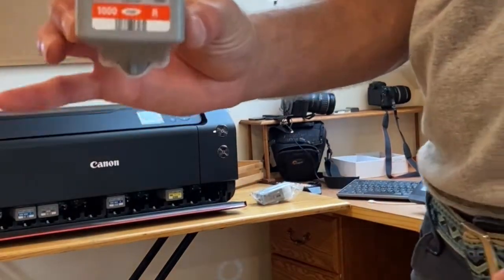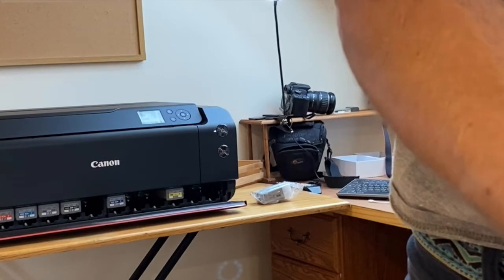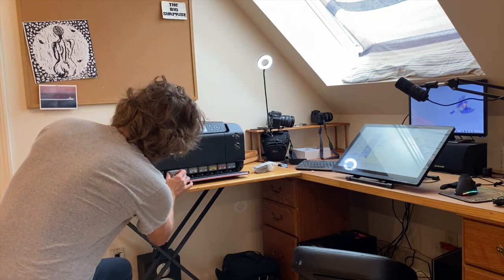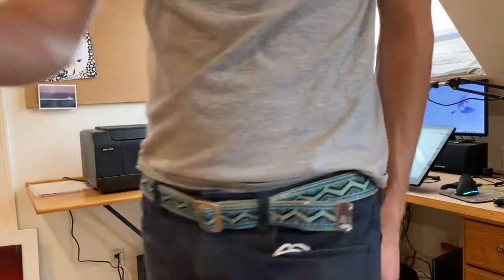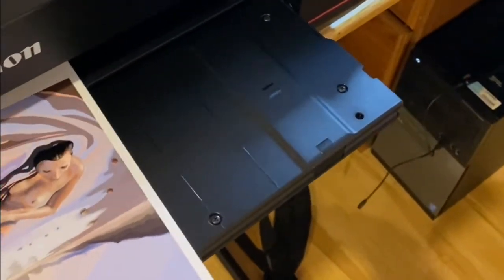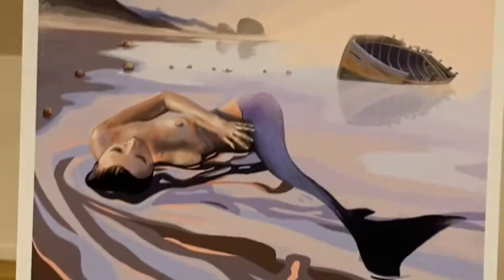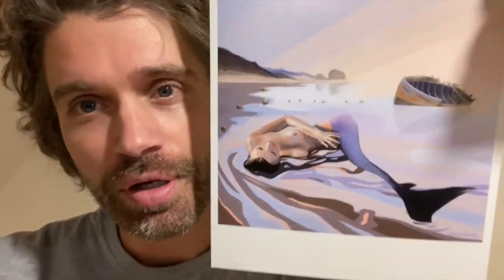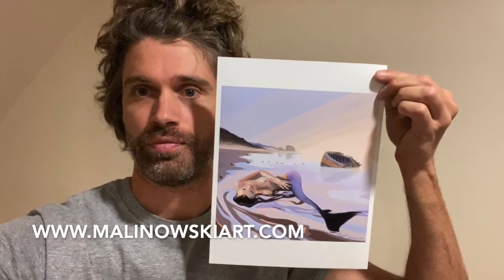Malinowski Art Studio Presents: The First In House Digital Print!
Giclee Printing!